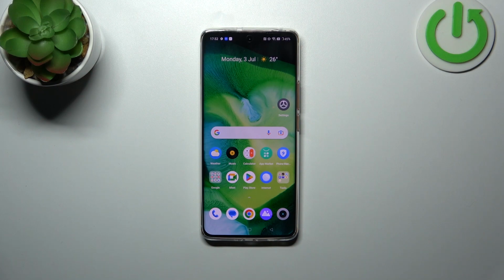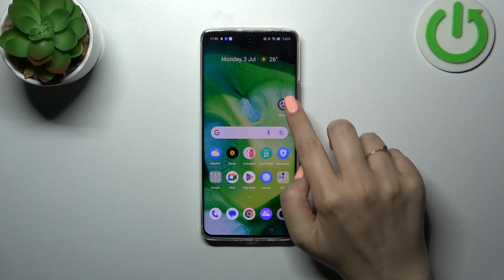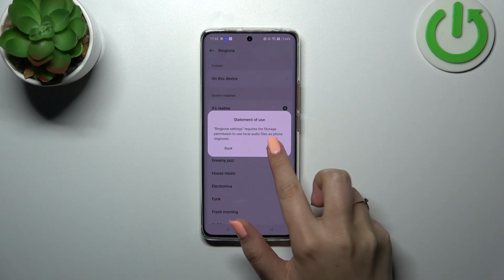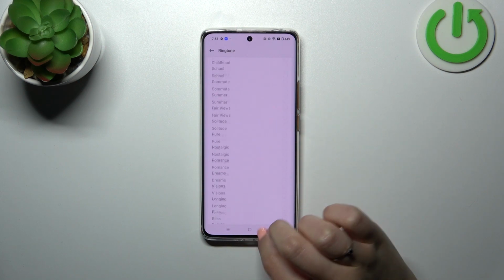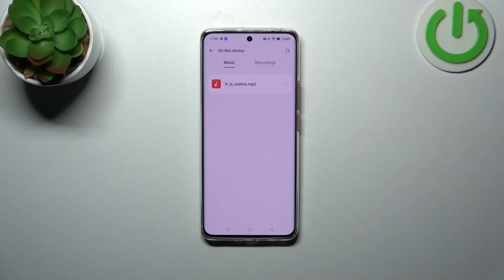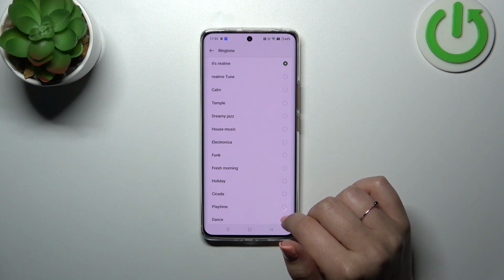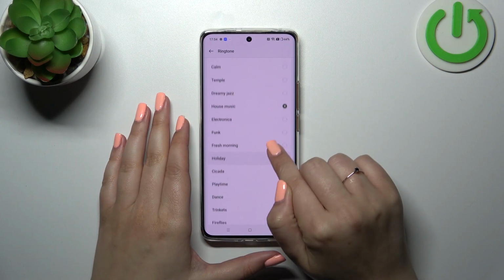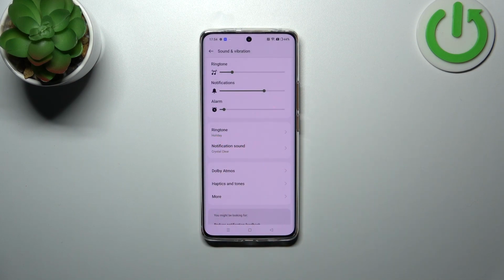How to Change Ringtone on REALME 11 Pro – Open Ringtone List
Hi there! Have you ever been wondering how you can change ringtone on your REALME 11 Pro? In today's video we're going to show you how you can change ringtone of your REALME 11 Pro just in a couple of simple steps. In case if you don't really like your current default ringtone of your REALME 11 Pro, but have absolutely no idea how you can switch it, then we're coming for help! So if you wish to learn how you can change ringtone on your REALME 11 Pro, all you need to do is just watch this short video to the end, follow the instructions provided by our specialist and try to perform this operation yourself on your REALME 11 Pro.

How to open sound settings on REALME 11 Pro? How to change sound settings on REALME 11 Pro? How to find ringtone list on REALME 11 Pro? How to change ringtone on REALME 11 Pro?